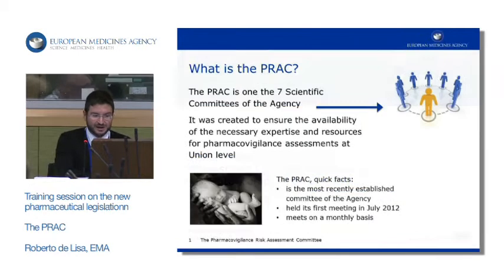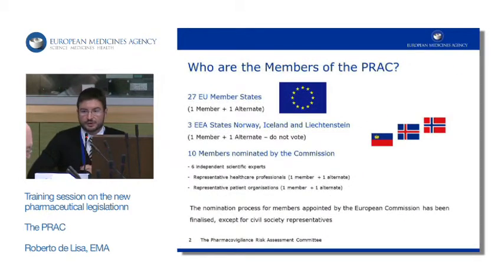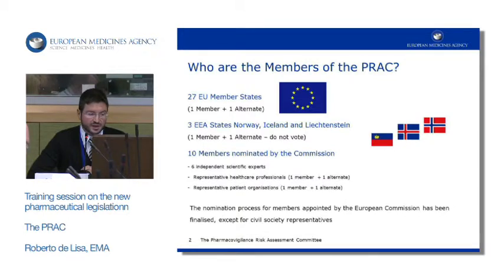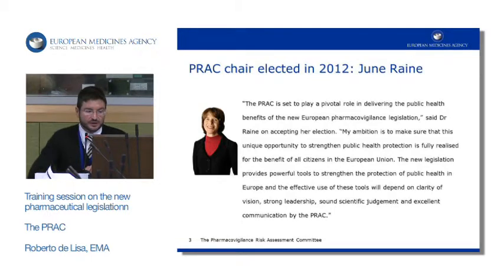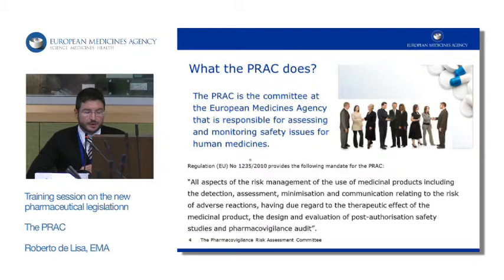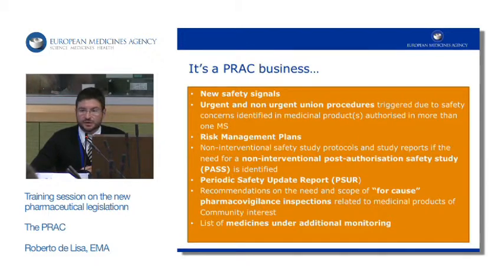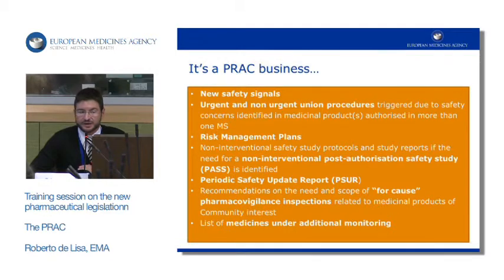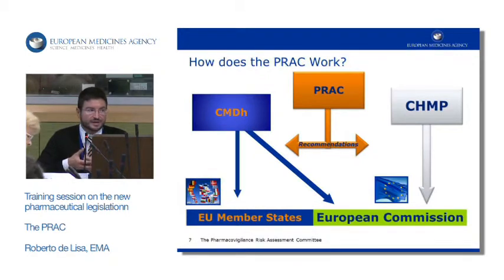2.1 Mandate, composition and tasks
2. Pharmacovigilance Risk Assessment Committee (PRAC)

New Pharmacovigilance legislation training session for patient representatives

Speaker: Roberto de Lisa, Scientific Committee Support, EMA